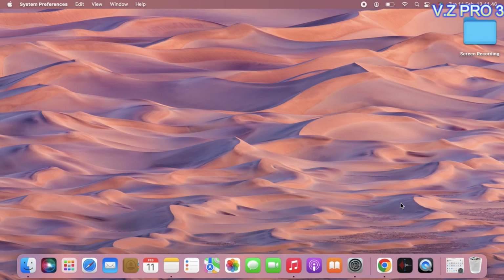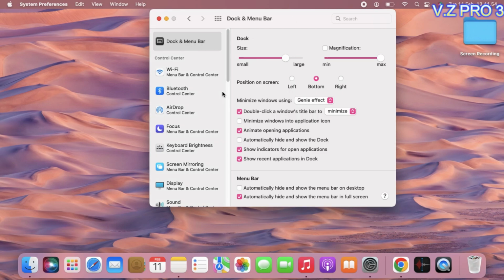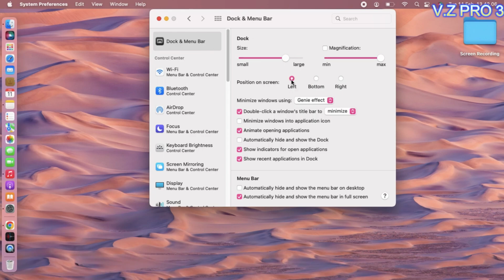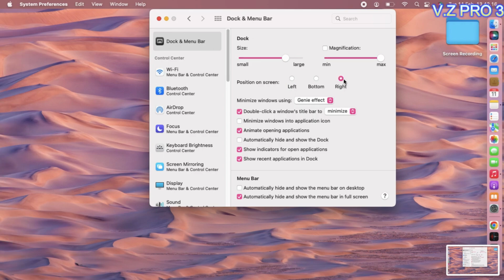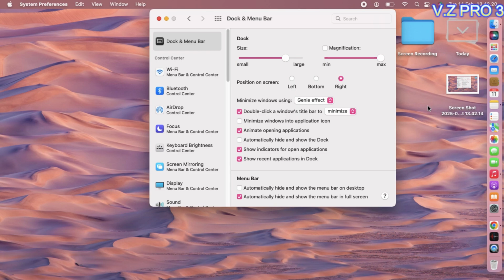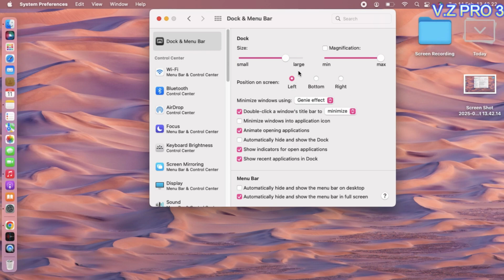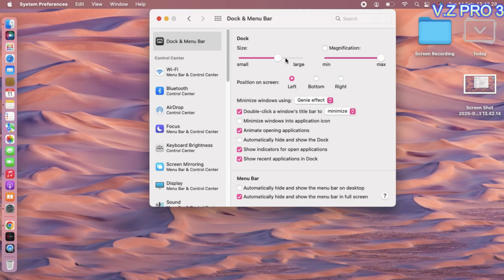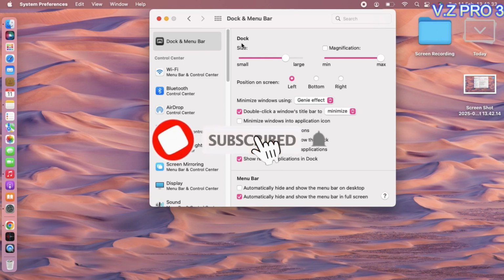How to Move Dock To The Side of Screen on Macbook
For the unfamiliar, the Dock on your Mac houses the applications you pin there and those you have launched. That's not to mention that it could also display recently used apps, including web apps, if you want it to. You can simply head to macOS Settings and make the required changes to your Mac Dock.